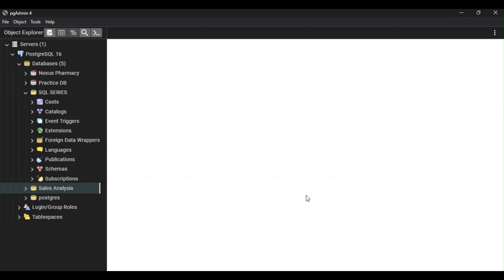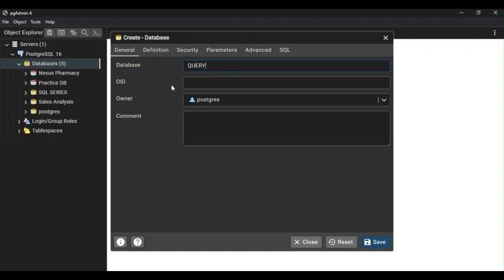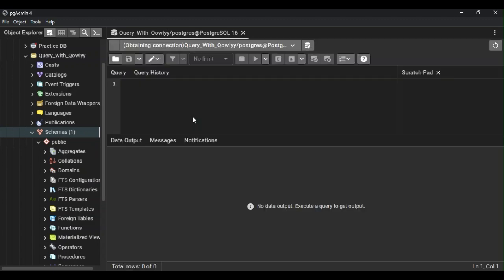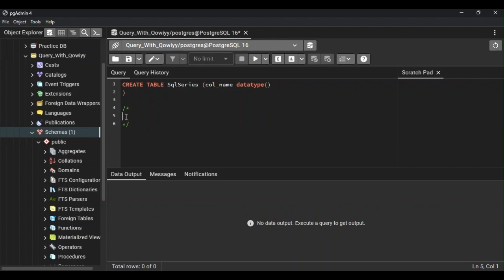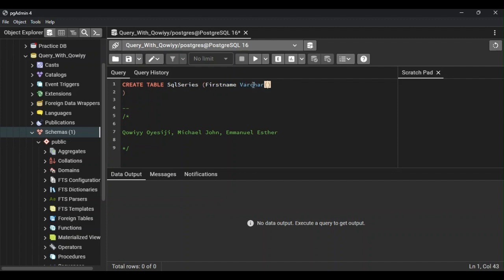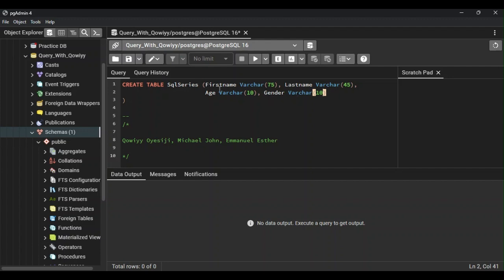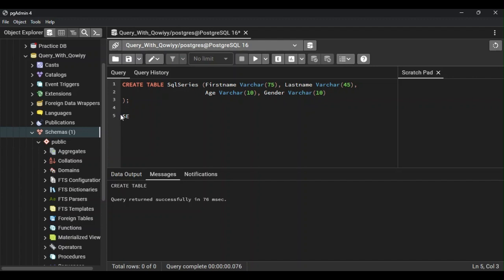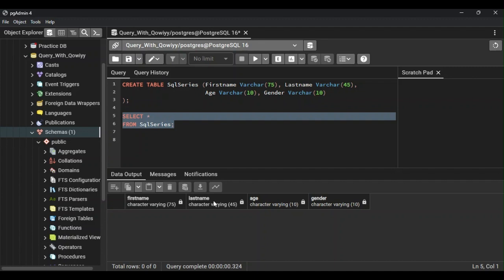CREATE YOUR FIRST SQL TABLE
This is a tutorial video that guides you through the process of creating your first SQL table.